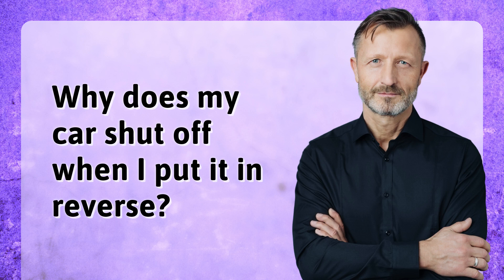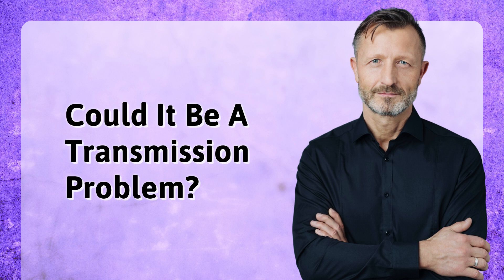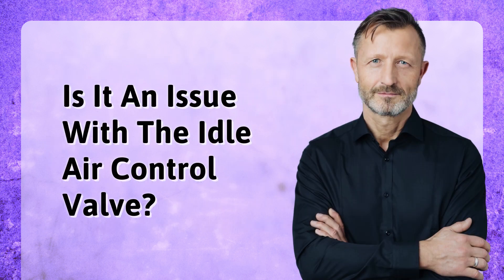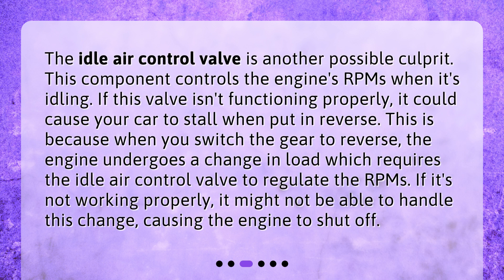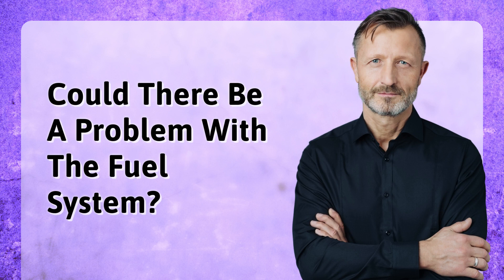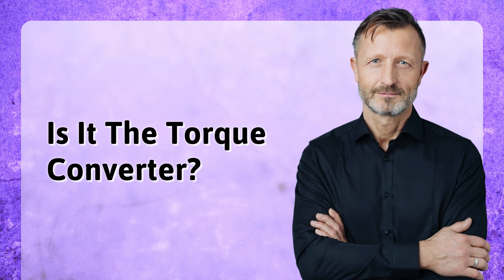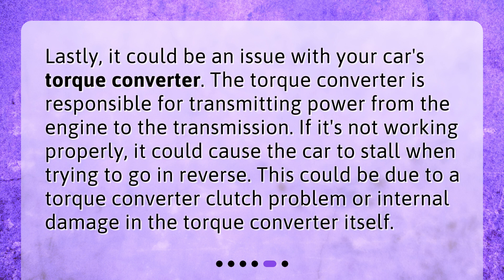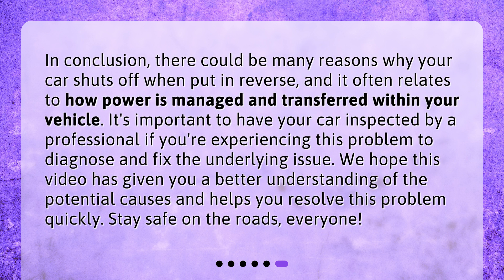Why does my car shut off when I put it in reverse?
Why Your Car Shuts Off When Put In Reverse: Unraveling The Mystery • Unravel the mystery of why your car shuts off when you put it in reverse! Is it a transmission problem, idle air control valve, fuel system, or torque converter? Join us as we explore the possible causes and solutions to this frustrating issue in today's video!

00:00 • Why does my car shut off when I put it in reverse?
00:21 • Could It Be A Transmission Problem?
00:50 • Is It An Issue With The Idle Air Control Valve?
01:24 • Could There Be A Problem With The Fuel System?
01:57 • Is It The Torque Converter?